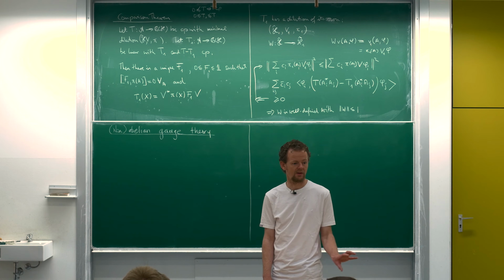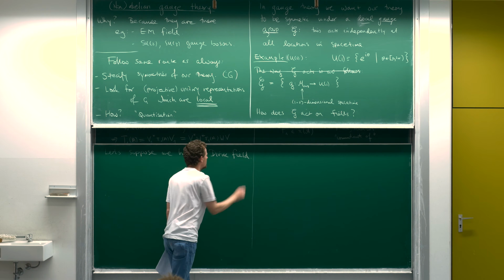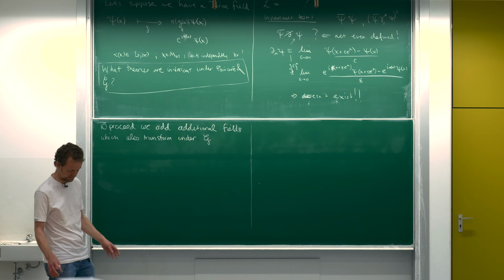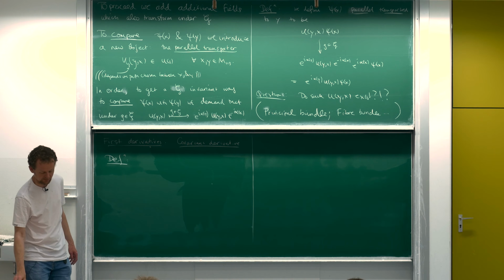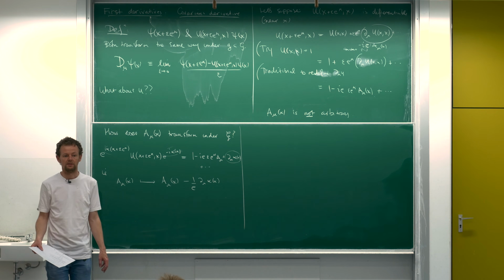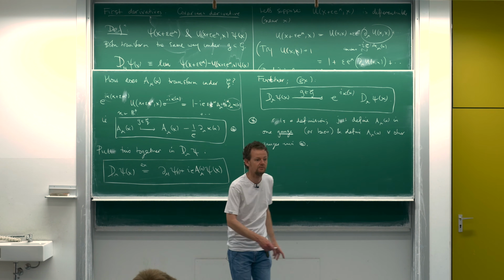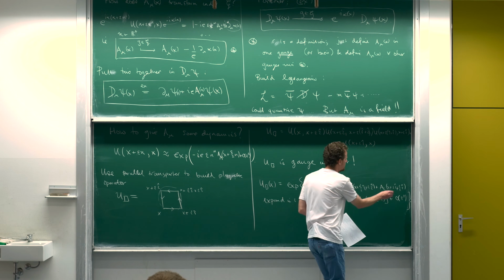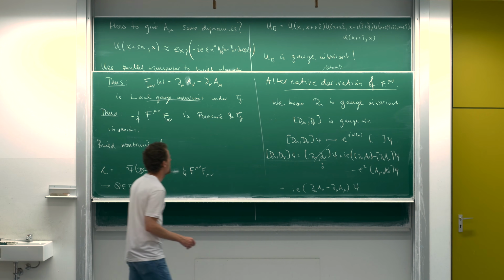Advanced quantum field theory, Lecture 10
This summer semester (2017) I am giving a course on advanced quantum field theory. This course is intended for theorists with familiarity with advanced quantum mechanics, statistical physics, and quantum field theory (for a good foundation see my videos on advanced QM and QFT). The main objective is discuss the building blocks of the standard model, including, Yang-Mills theory and symmetry breaking.

Here in Lecture 10 I introduce classical gauge theory.